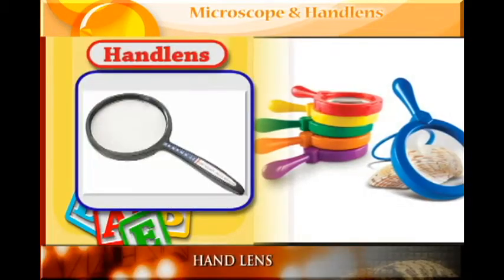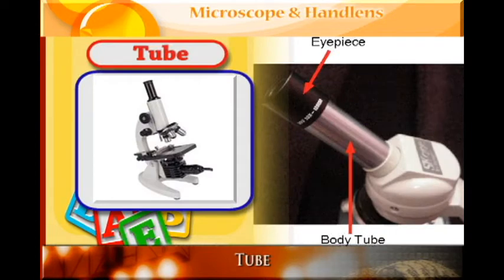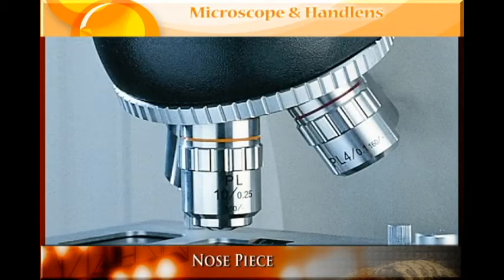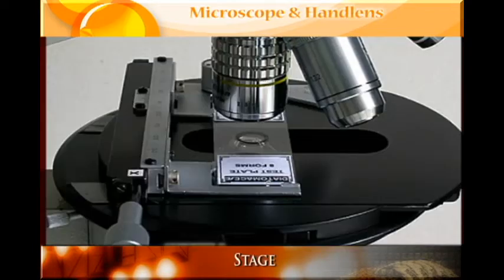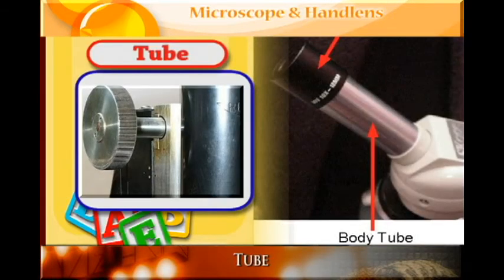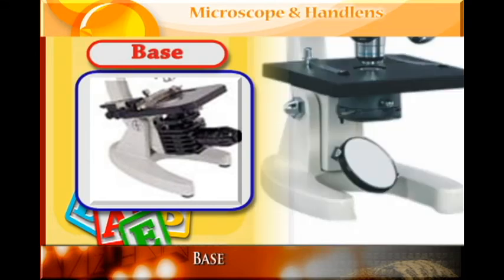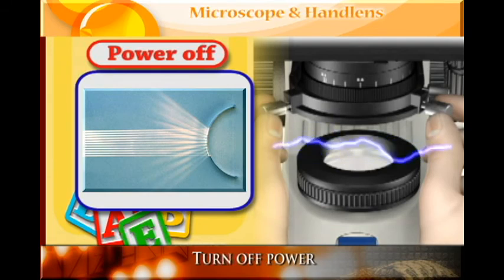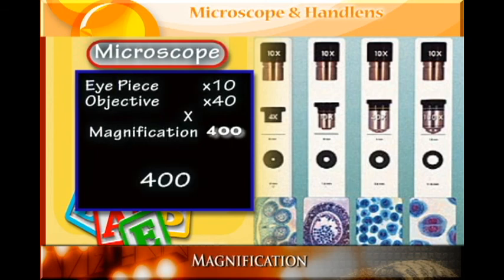HANDLENS and MICROSCOPE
A microscope  is an instrument used to see objects that are too small to be seen by the naked eye. Microscopy is the science of investigating small objects and structures using such an instrument. Microscopic means invisible to the eye unless aided by a microscope.